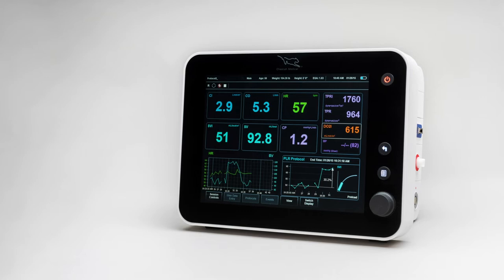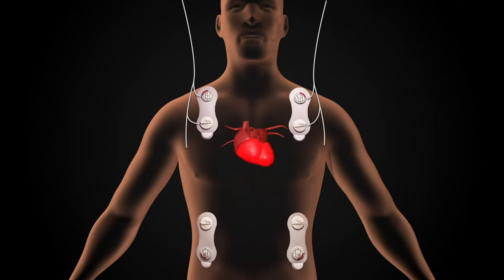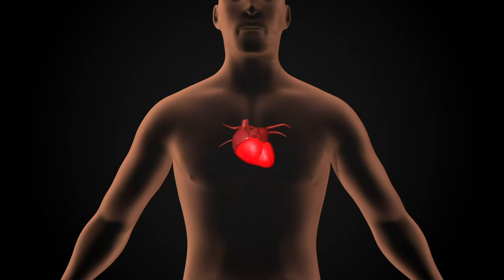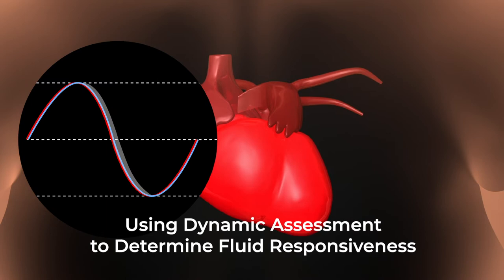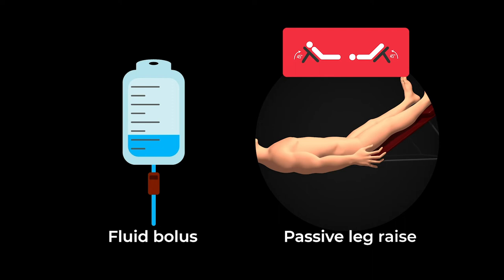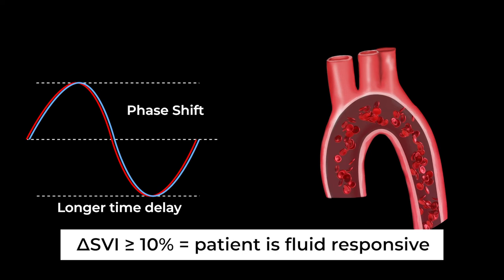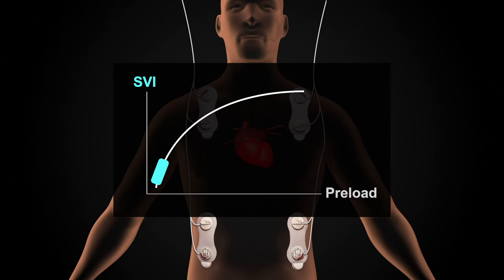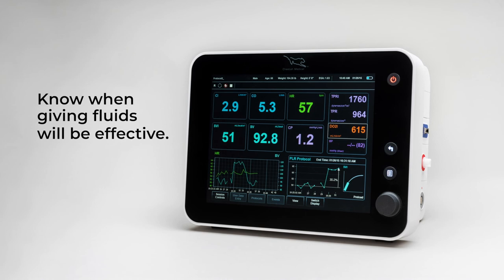Cheetah Medical - How It Works